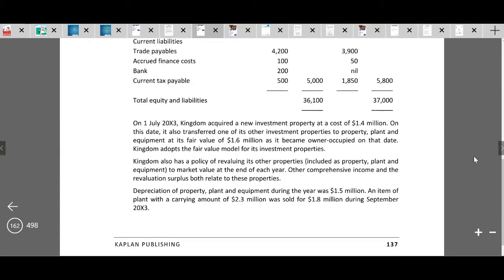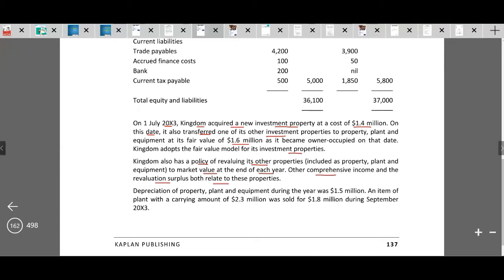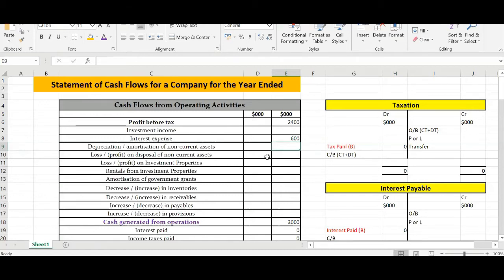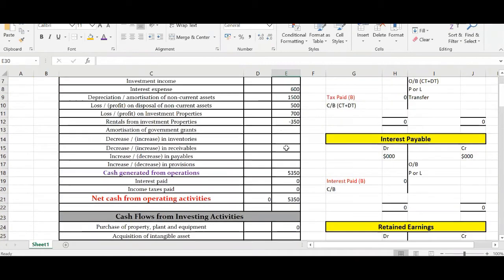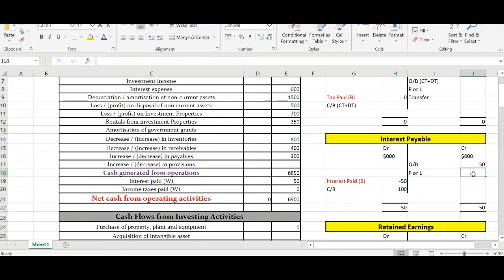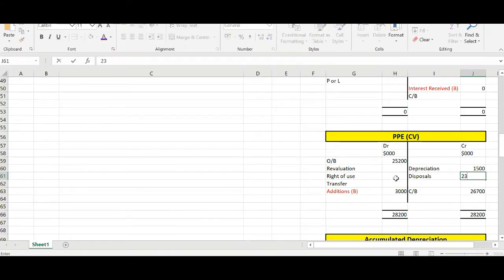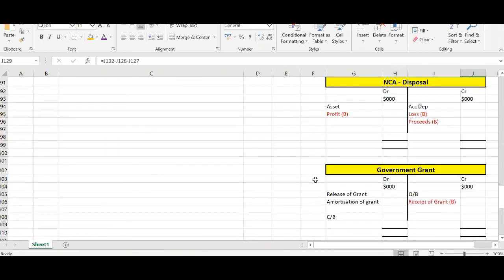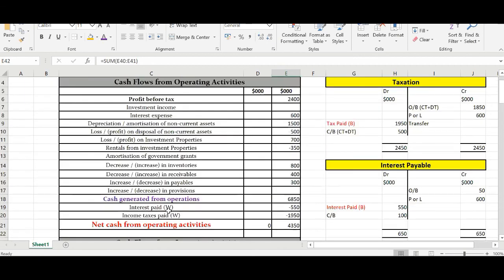FR | Cashflow Practice Question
Cashflow is regularly tested in FR exam. This easy topic can give you full marks if attempted carefully. Go through the video & learn important concepts.